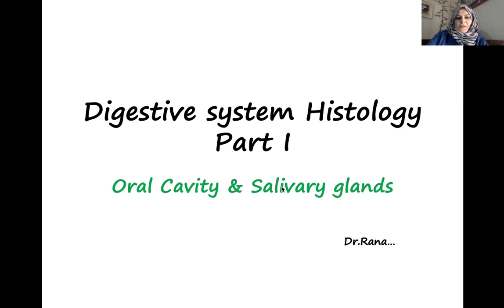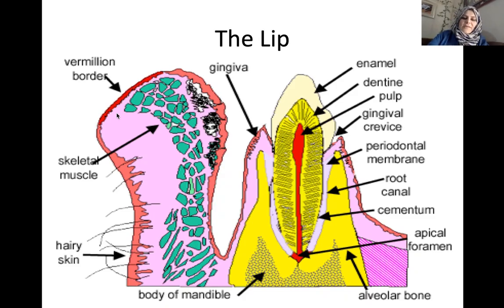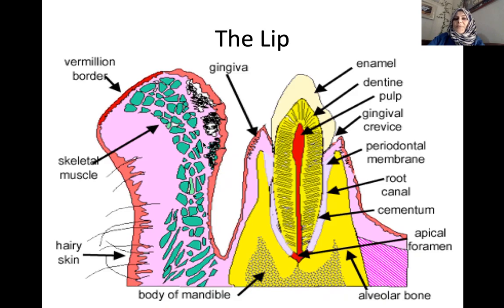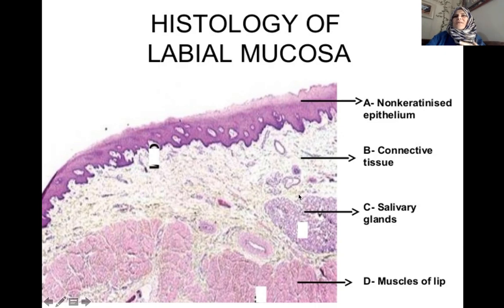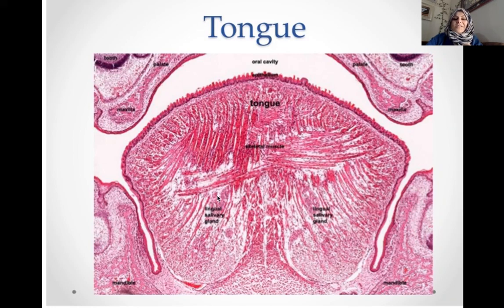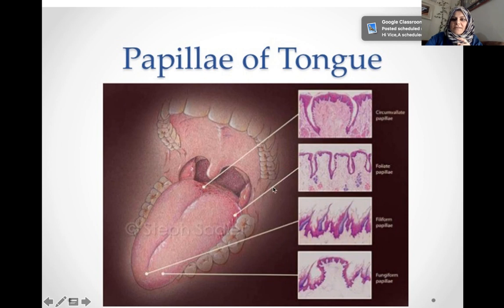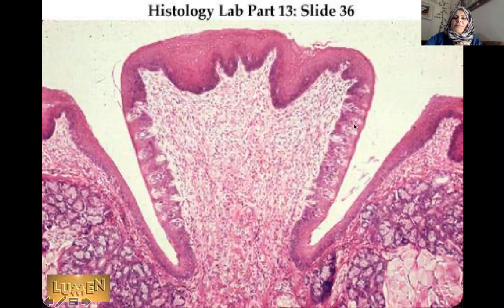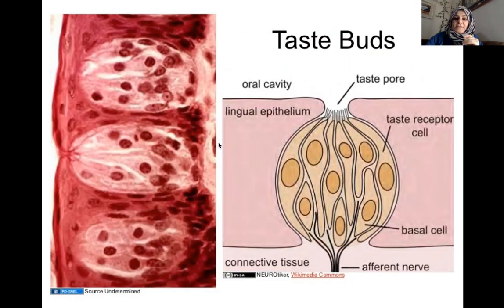Digestive 1 histoogy